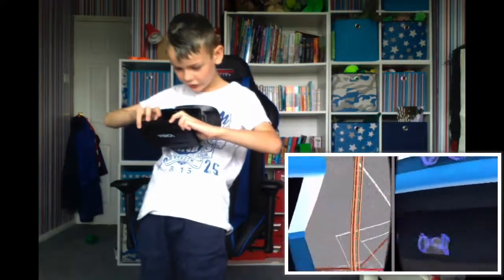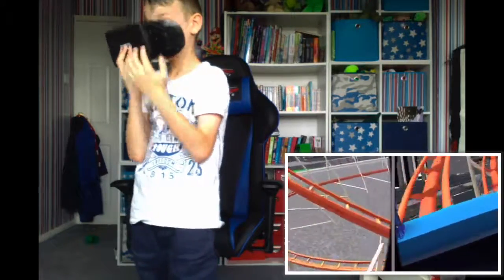VR ROLLERCOASTERS!! | iPhone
Hey guys and today I'll be using Virtual-Reality and going on a fake roller-coaster. Anyway, I hope you enjoy, here are the links to the apps:
ttps://appsto.re/gb/wyw9ab.i